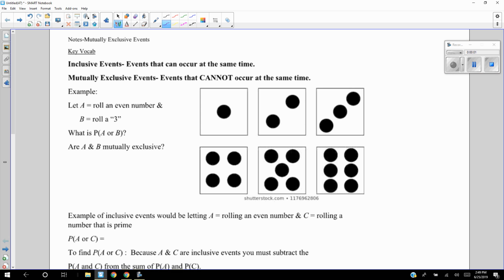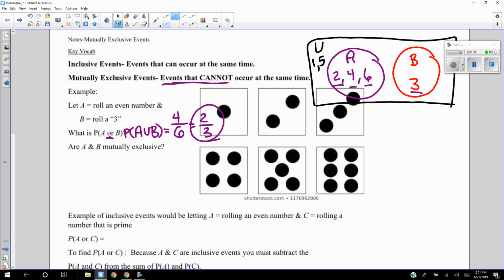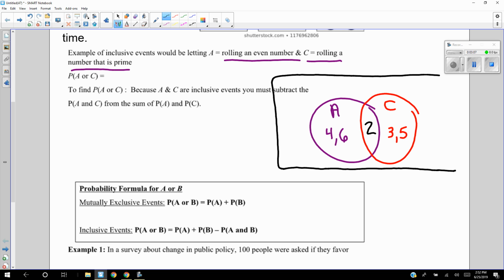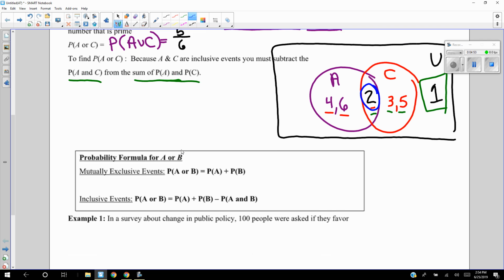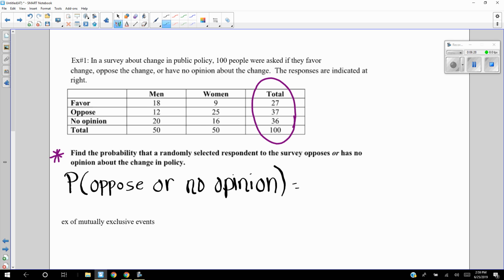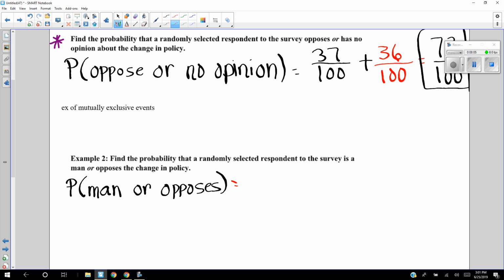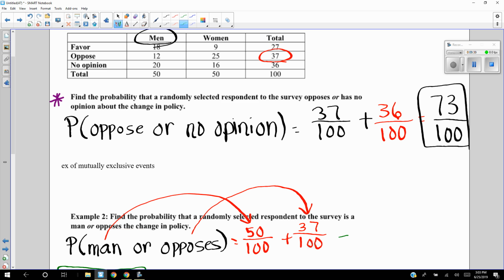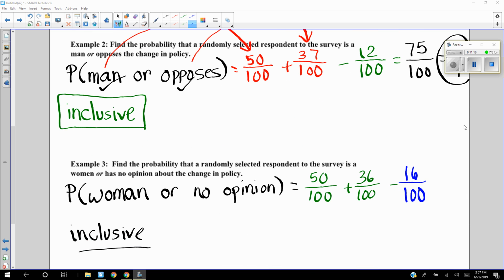Video Notes Mutually Exclusive